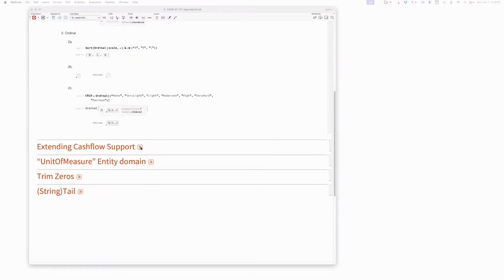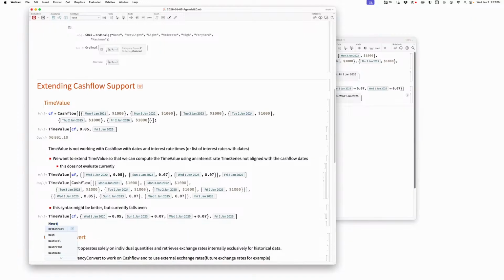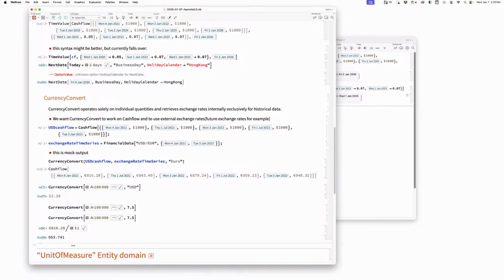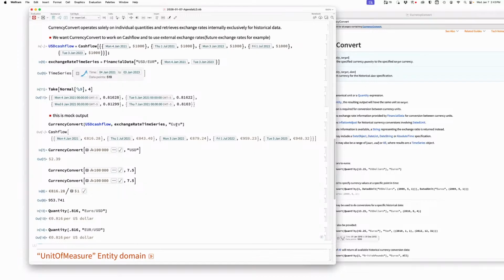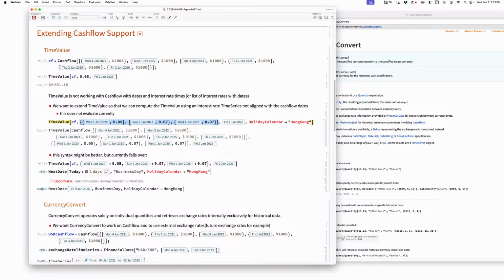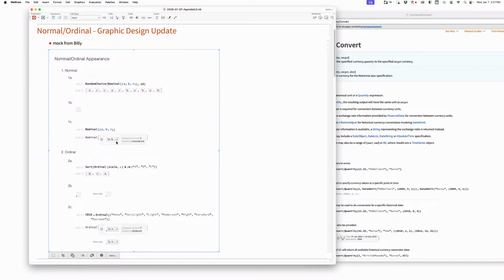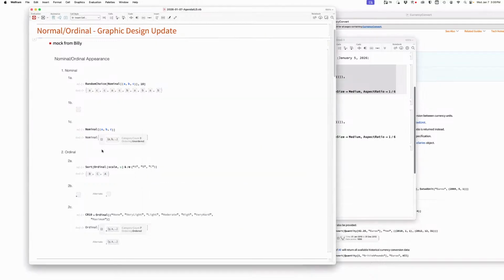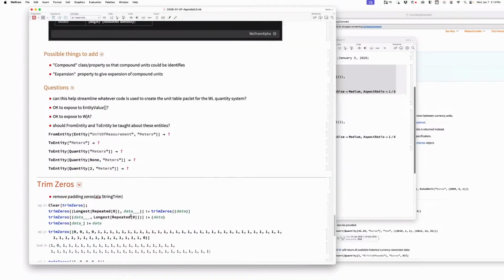Live CEOing Ep 959: Language Design in Wolfram Language [ExchangeRateConvert, Trim Zeros and more]